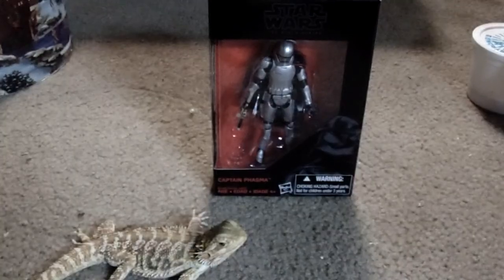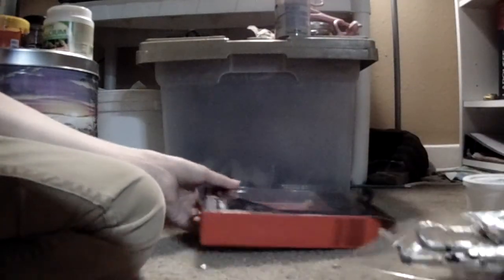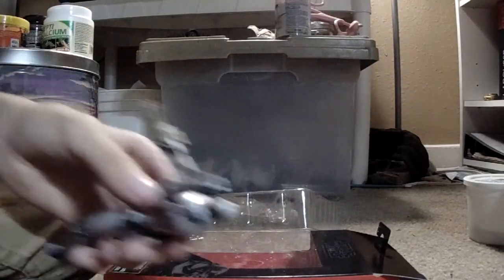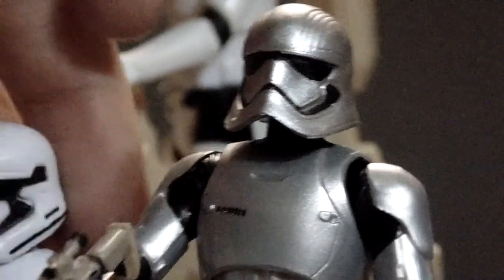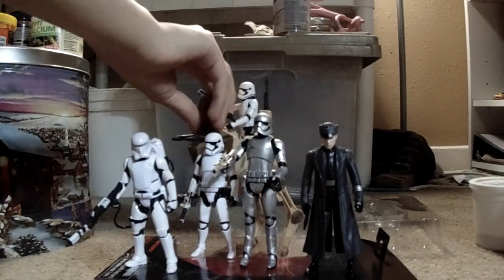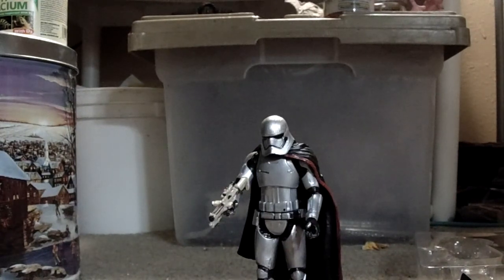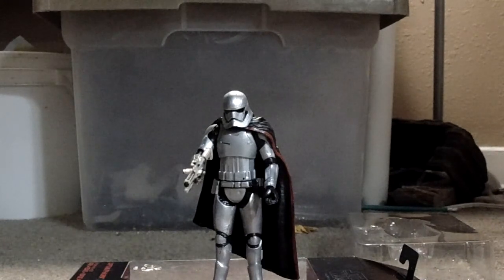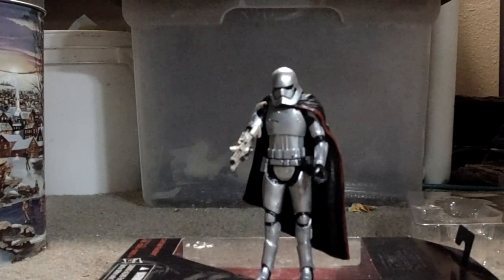star wars the black series 3 inch captain phasma figure review